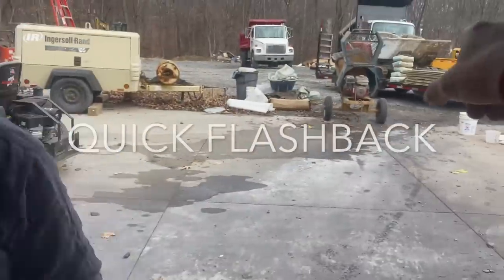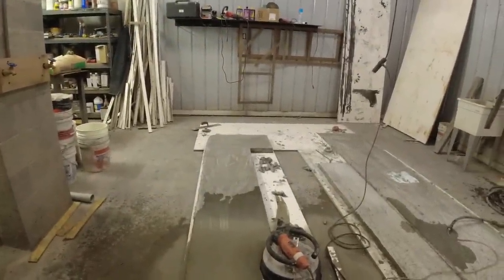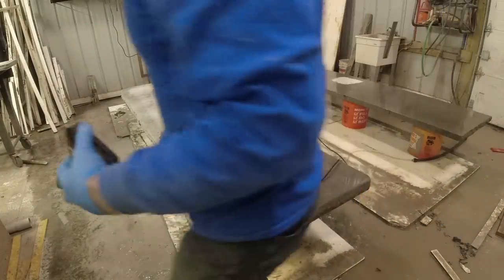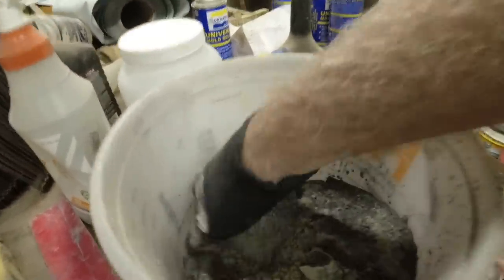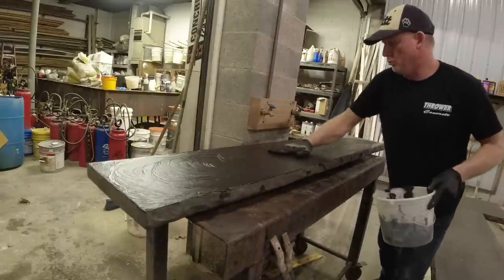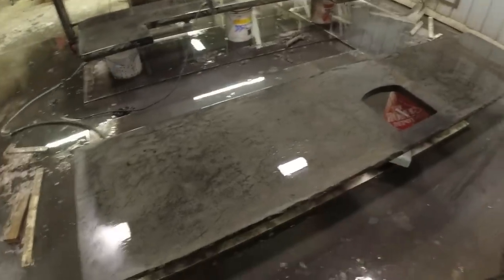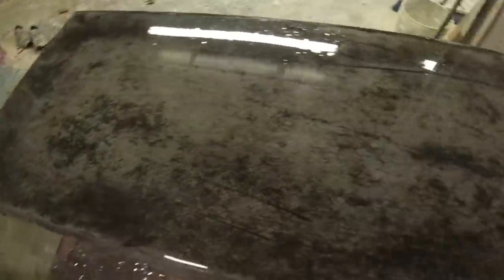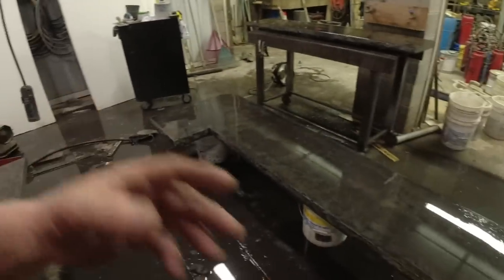What Happens Next?!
Tom shows the next steps to creating concrete countertops.